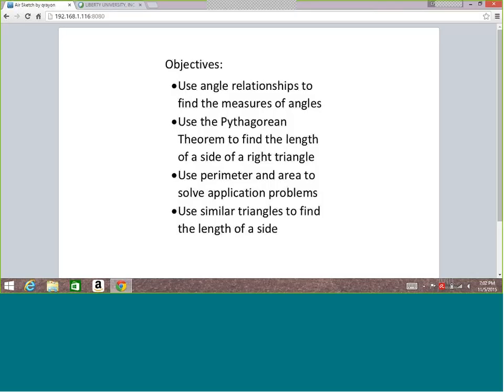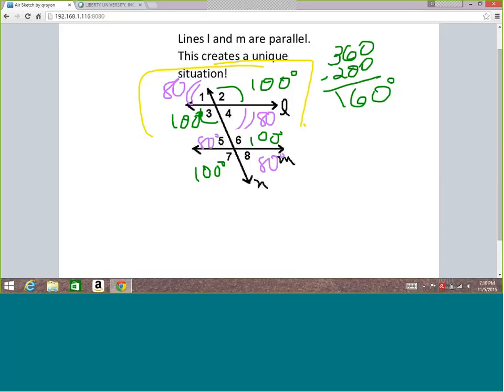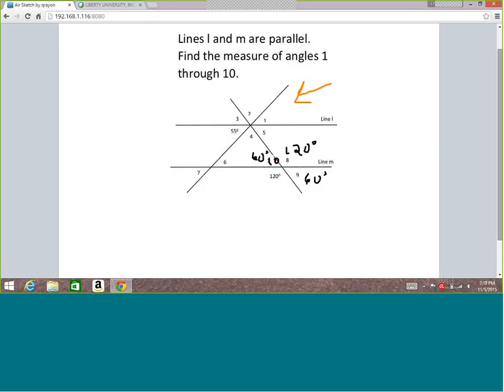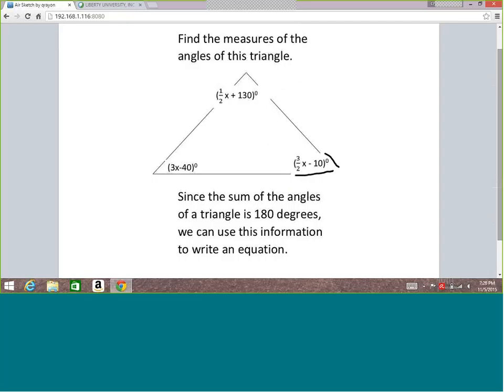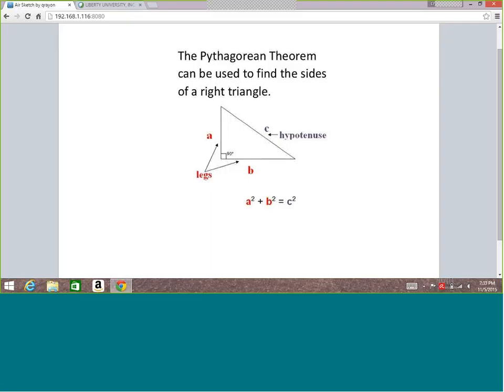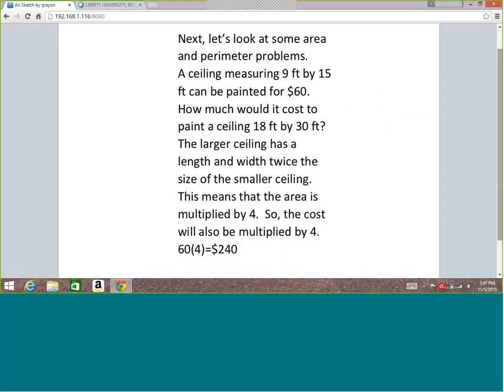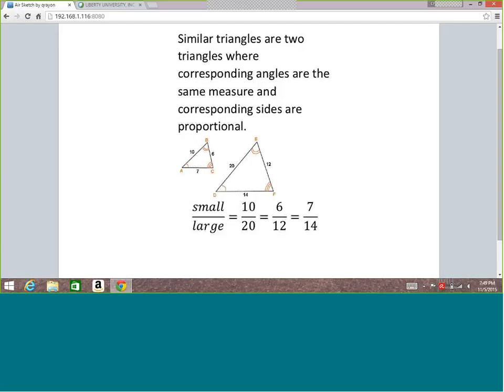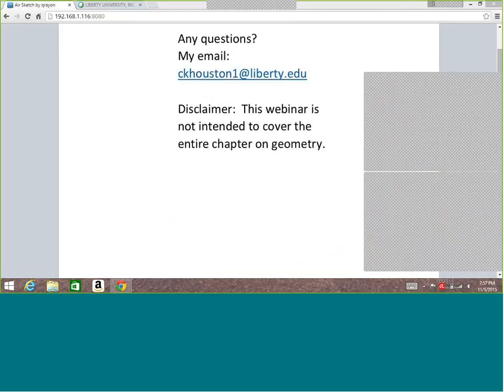Liberty University MAT 115 Geometry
Objectives:
• Use angle relationships to find the measures of angles
• Use the Pythagorean Theorem to find the length of a side of a right triangle
• Use perimeter and area to solve application problems
• Use similar triangles to find the length of a side